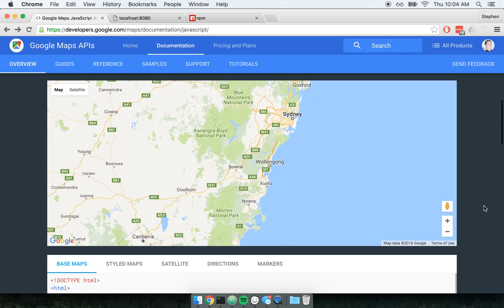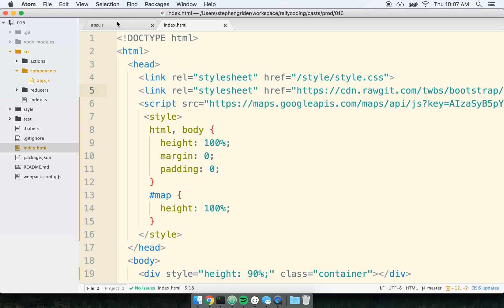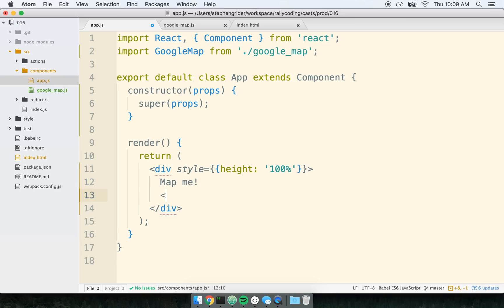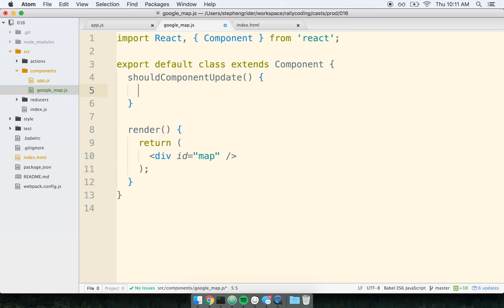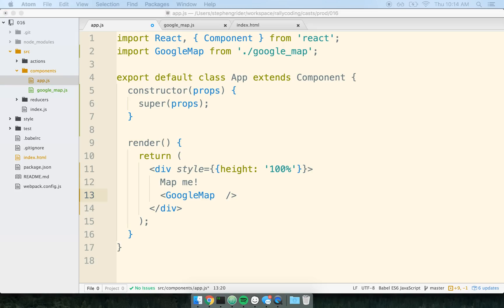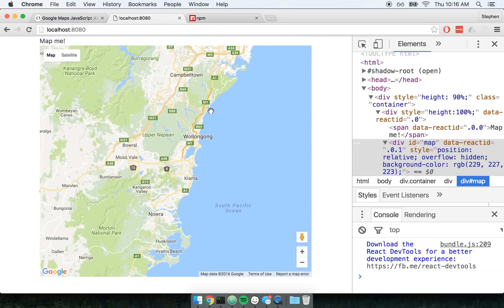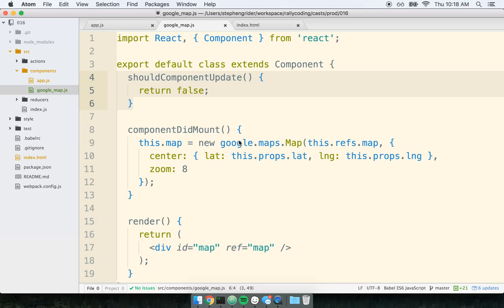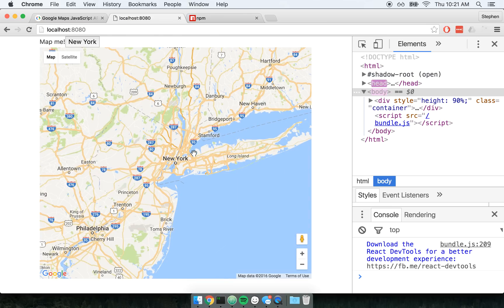[React] Integration with Third Party Libraries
Want more on React/Redux?

React somewhat locks developers into the familiar JSX/Component paradigm.  How do you integrate old-school libraries like Jquery file uploader, google maps, or d3 charts into a React project?

Interested in weekly videos on React/Javascript?

Also check out this awesome tutorial course on React and Redux